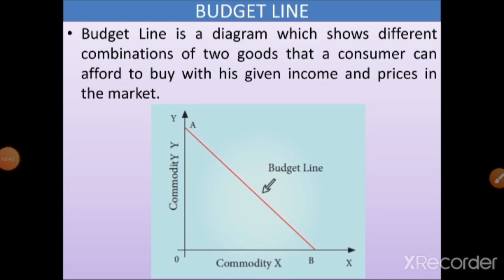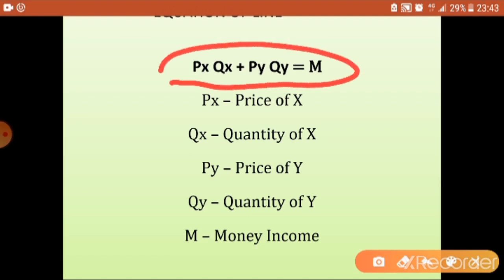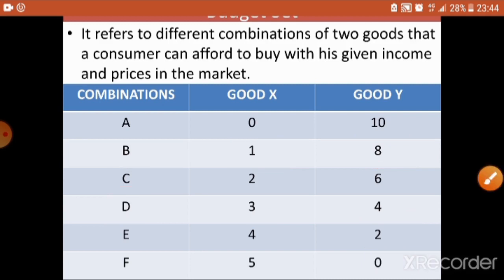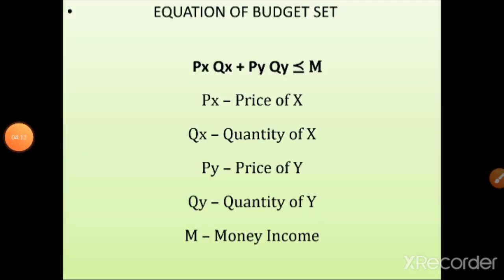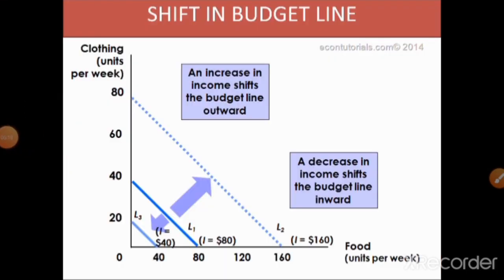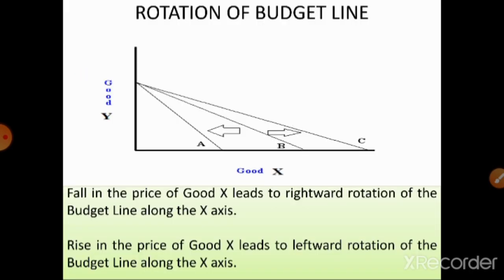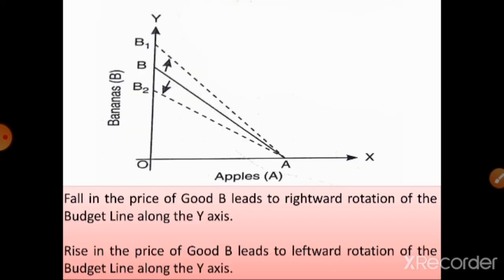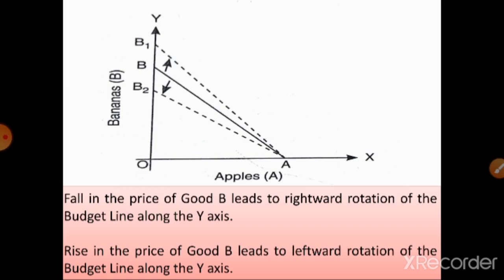Class XI Economics Consumer Behavior part 4